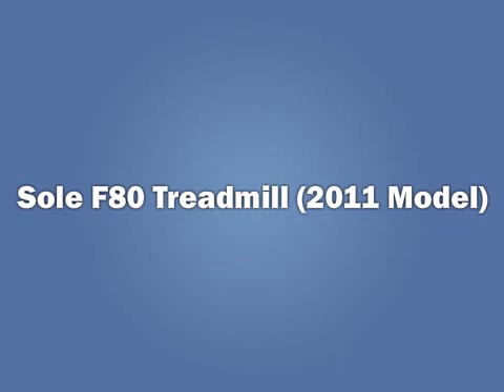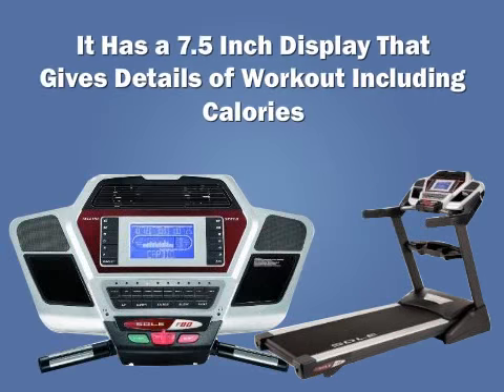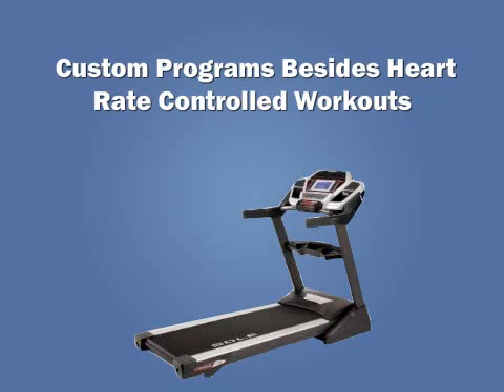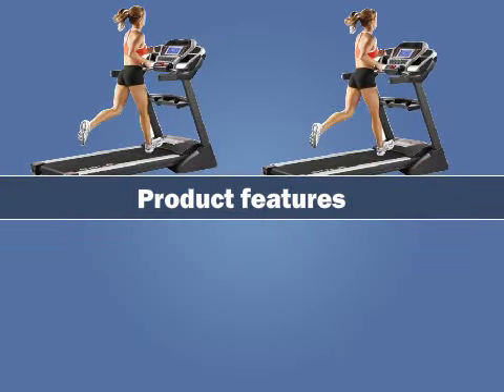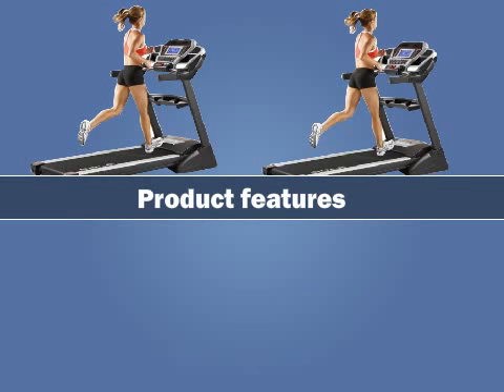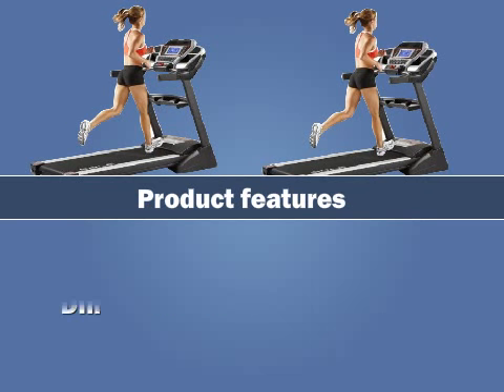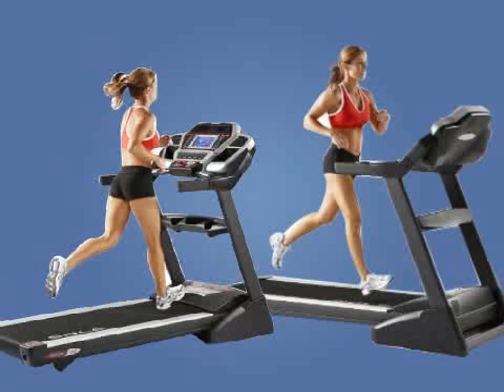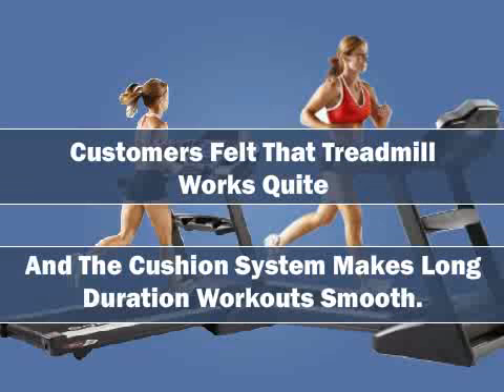30 Sole F80 Treadmill